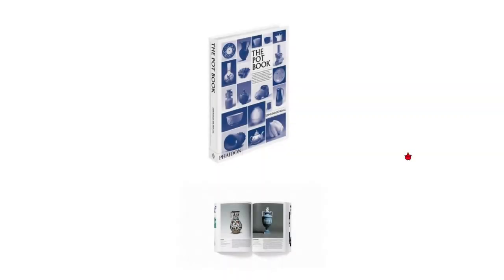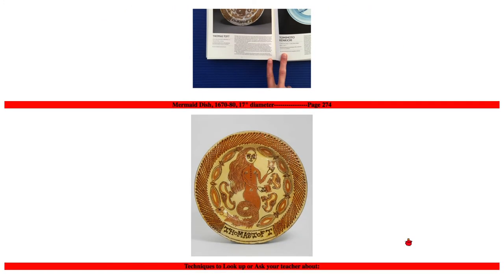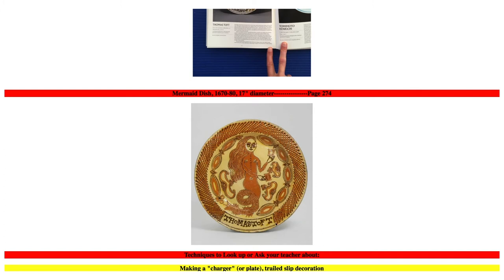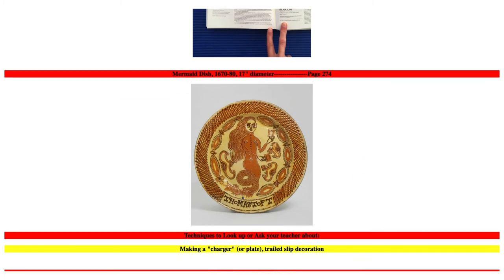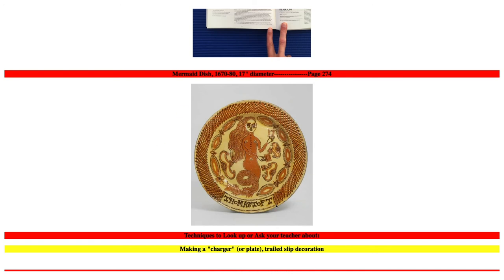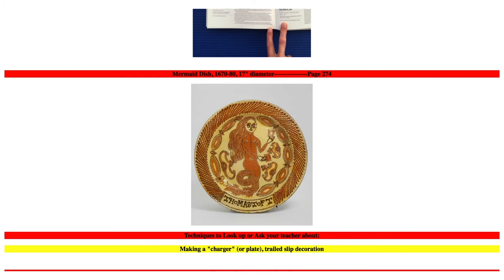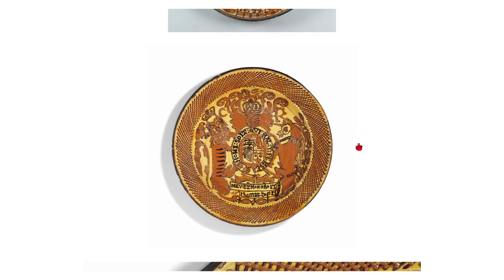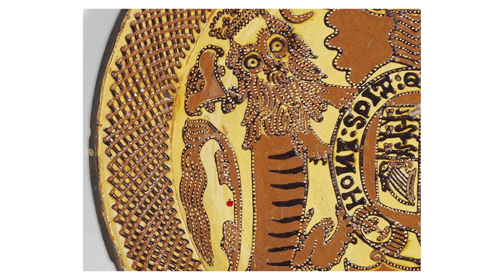BKLYN CLAY Online: Pot Book Club with Adams Puryear - Thomas Toft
During the period of social distancing, we are creating content for our students and members to watch from home.

One of our BKLYN CLAY teachers, Adams Puryear, discusses some favorite selections from "The Pot Book" by Edmund de Waal.

Learn more about BKLYN CLAY at bklynclay.com

Instagram.com/bklynclay
Facebook.com/bklynclay
Twitter.com/bklynclay